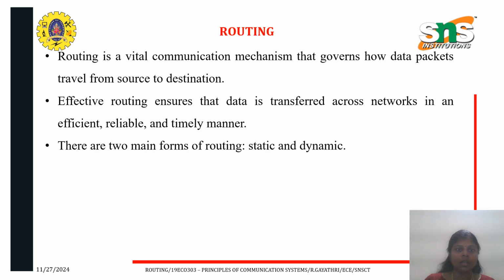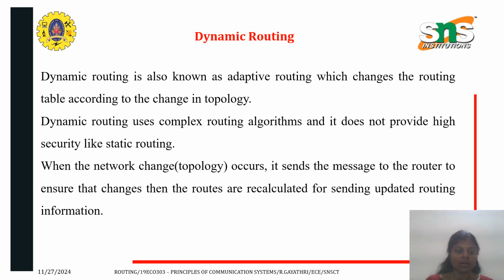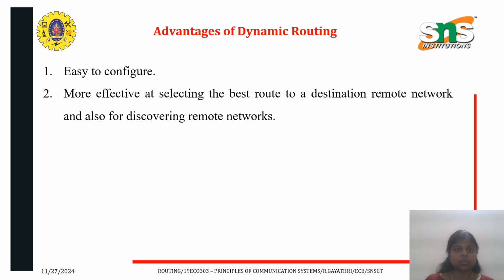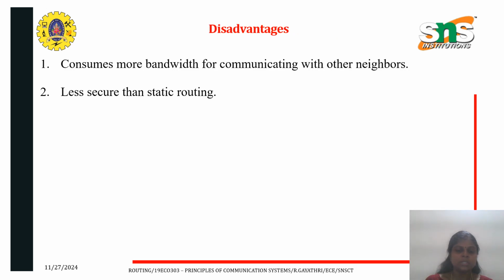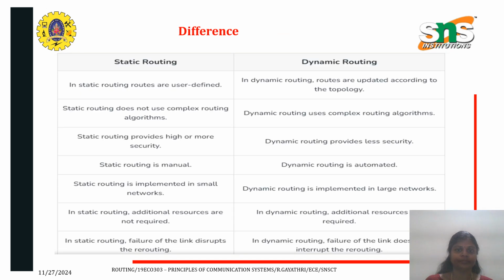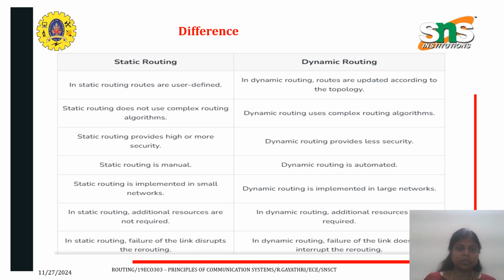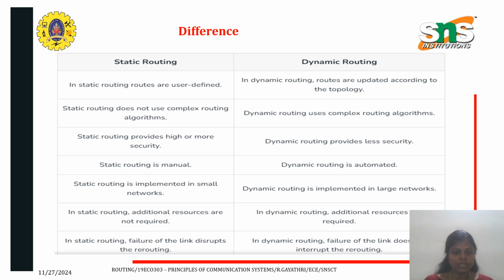ROUTING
THIS VIDEO PROVIDES INFORMATION ABOUT ROUTING